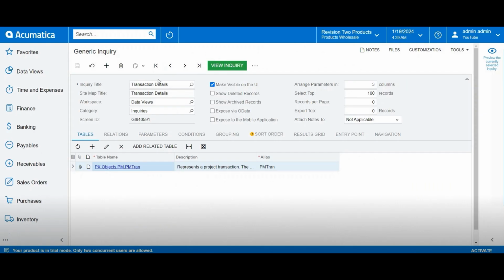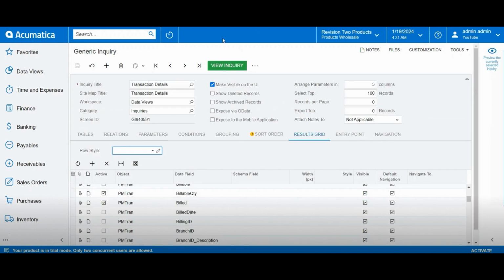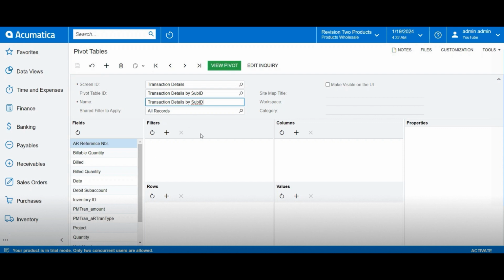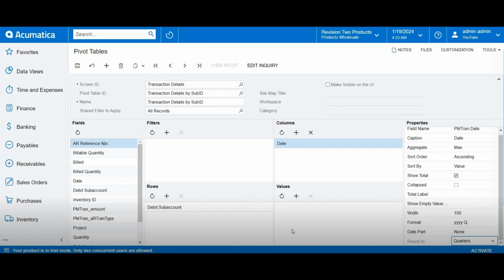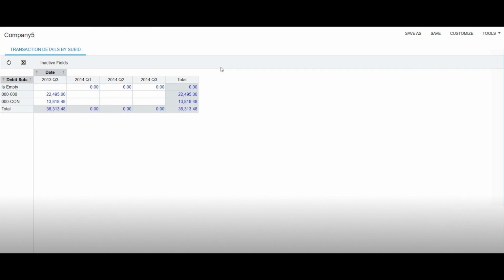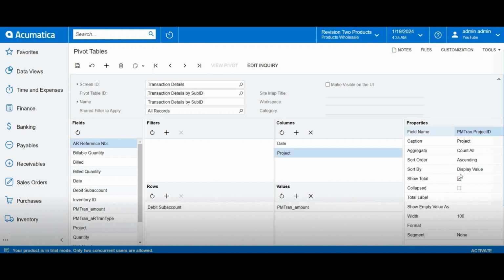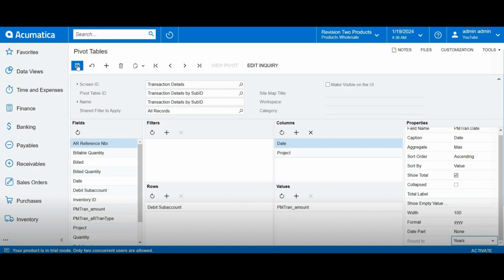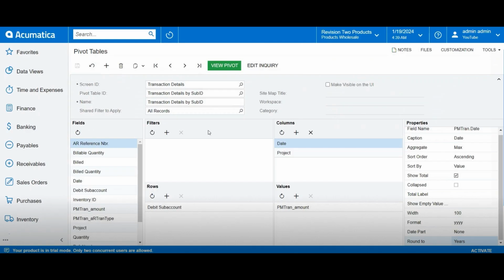Mastering Acumatica Cloud ERP: Pivot Table Creation from Generic Inquiry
Learn more about the services that you can leverage for your business

00:00 - Intro
00:10 - What are pivot tables?
01:13 - Generic Inquiry in Acumatica ERP
01:43 - How to create a pivot table from generic inquiry in Acumatica
04:03 - How to customize your created pivot table in Acumatica
06:55 - How AcuPower LTD can help you with pivot tables

Discover the power of pivot tables in Acumatica Cloud ERP with our comprehensive Acumatica tutorial.

Our Acumatica developer, Rima Manaseryan, will show you how to create a pivot table from a generic inquiry, effectively customize it to meet your data analysis needs, and share insightful reports with your team.

This video covers everything from initial setup and customization options to granting access rights for team collaboration.

This tutorial provides step-by-step instructions to enhance your Acumatica user experience.

Are you a developer looking for more insights on Acumatica development?

Yuriy is Acumatica's Most Valuable Professional and a highly experienced Acumatica developer with dozens of years of hands-on experience. You will definitely find something new to learn here. ☝️